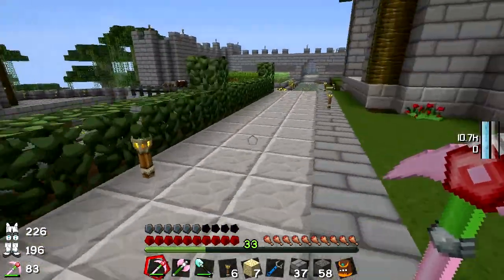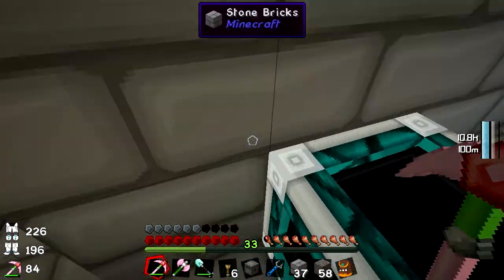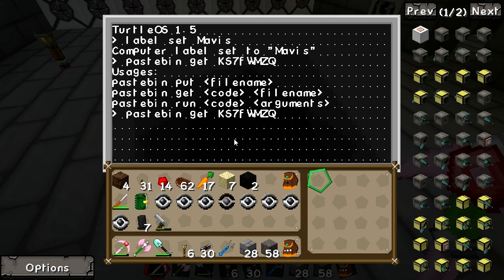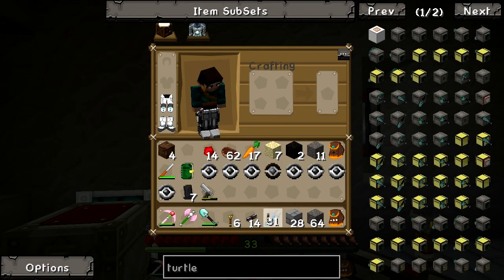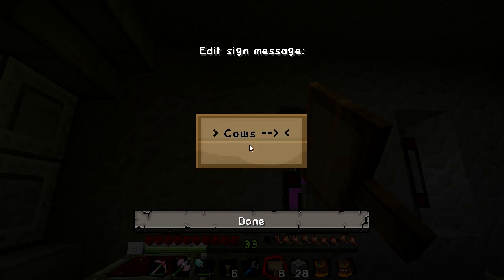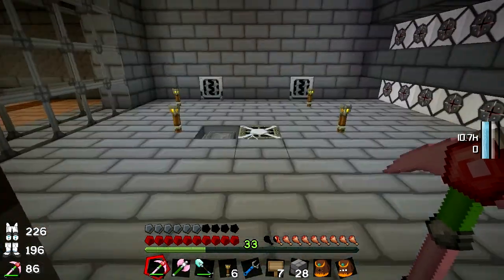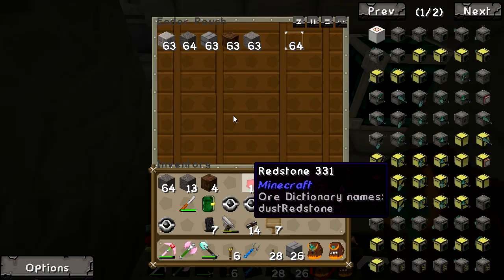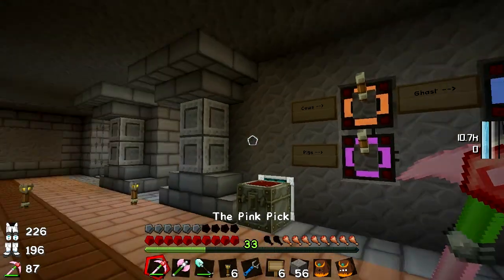Minecraft FTB Monster Let's Play #95 Automating the mobs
It's dangerous running into the trap every time we want a different mob. We need a way to automate it...